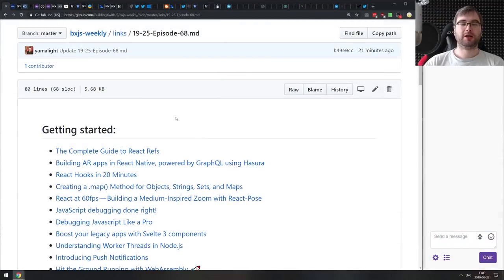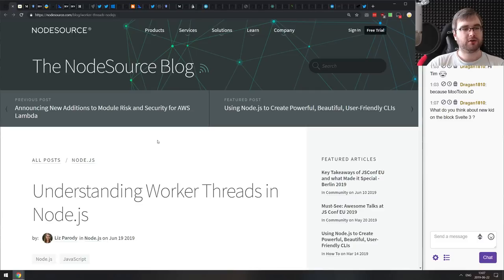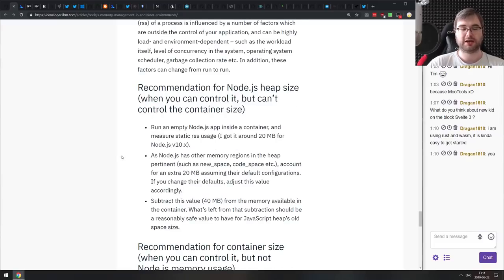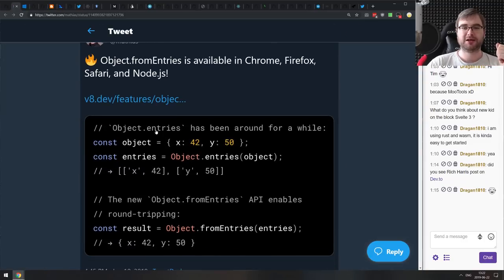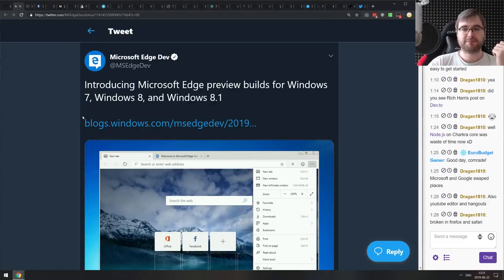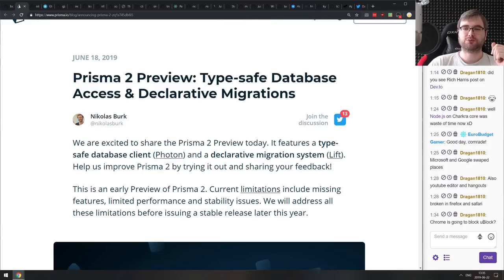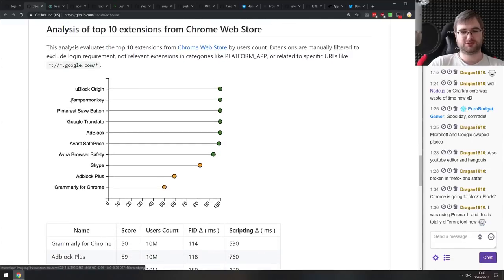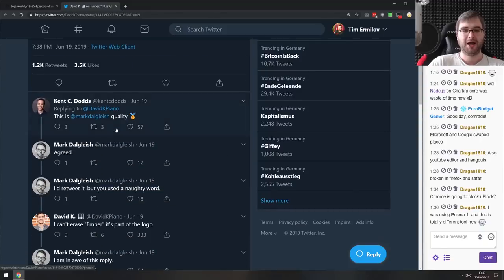BxJS Weekly Ep. 68 - June 22, 2019 (javascript news podcast)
Timestamps for news (huge thanks to SOLVM):

Getting started:

0:31 - The Complete Guide to React Refs
0:59 - Building AR apps in React Native, powered by GraphQL using Hasura
2:01 - React Hooks in 20 Minutes
2:42 - Creating a .map() Method for Objects, Strings, Sets, and Maps
3:22 - React at 60fps — Building a Medium-Inspired Zoom with React-Pose
4:50 - JavaScript debugging done right!
5:31 - Debugging Javascript Like a Pro
6:06 - Boost your legacy apps with Svelte 3 components
6:53 - Understanding Worker Threads in Node.js
8:05 - Introducing Push Notifications
8:44 - Hit the Ground Running with WebAssembly :rocket:

Articles & News:

10:20 - V8: Code caching for WebAssembly developers
10:50 - Building Micro Frontends with React, Vue, and Single-spa
11:32 - A New Bytecode Format for JavaScriptCore
13:25 - Node.js memory management in container environments
13:50 - Web components: the secret ingredient helping power the web
15:00 - Why I don't use web components
17:12 - Why I use Web Components - My use cases

Tips, tricks & bit-sized awesomeness:

17:51 - NodeJS and Python interoperability!
18:43 - Microfrontends: the good, the bad, and the ugly
19:23 - Widening the Web with ECMA-402: Our work on the Internationalization Extension to JavaScript
20:15 - Got a few hours to spare? I challenge you to view the actual source code for @samykamkar’s web page
21:27 - Object.fromEntries is available in Chrome, Firefox, Safari, and Node.js!
21:53 - Building hybrid applications with the WebView2 developer preview
24:50 - Next.js RFC: Dynamic Routes
25:52 - React Flare: Add useEvent hook implementation
27:05 - WebAssembly brings Google Earth to more browsers
27:47 - Bringing service workers to Google Search
28:48 - When will npm@6.9.1 be released (and other PRs merged?)
30:25 - Introducing Microsoft Edge preview builds for Windows 7, Windows 8, and Windows 8.1
30:46 - Introducing Atom Nightly Releases
Releases:

31:21 - V8 v7.6
32:40 - Buffet.js v1
33:15 - TOAST UI Grid 4.0
33:42 - uBlock Origin 1.20.0
35:23 - Prisma 2 Preview

Libs & demos:

36:38 - jay
37:07 - globster.xyz
37:47 - fuzzyjs
38:17 - spotlight
38:40 - lightweight-charts
39:05 - react-helmet
39:22 - filerobot-image-editor
40:20 - jExcel v3
40:40 - freezeframe.js
41:12 - mimic-fn
41:51 - exthouse
42:44 - React-toastify
43:01 - react-mosaic
43:27 - react-move
43:45 - just
44:04 - jBox
44:34 - delaunator
45:05 - opencv4nodejs
45:25 - func
45:58 - node-bitly
46:20 - hexo
46:40 - frontity
47:08 - The-Documentation-Compendium
47:48 - tc39/how-we-work

Interesting & silly stuff:

48:18 - appsco.pe
48:54 - Angular vs Vue vs Ember vs React CLI